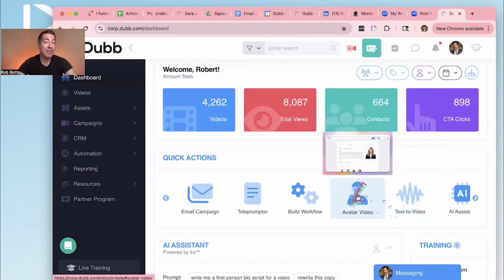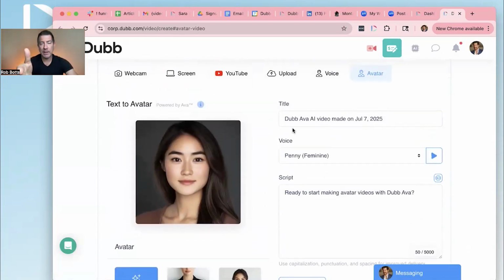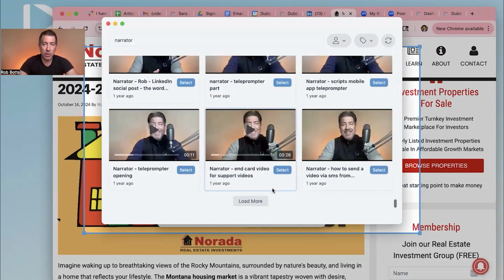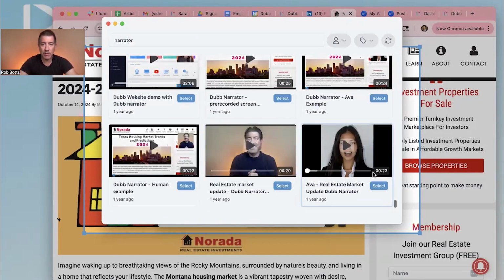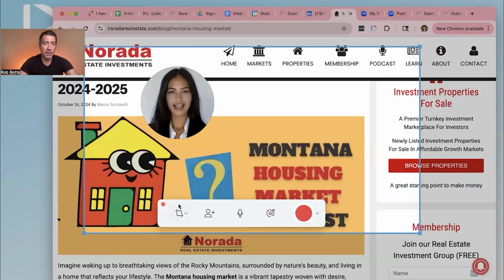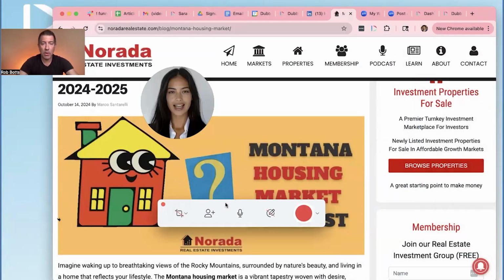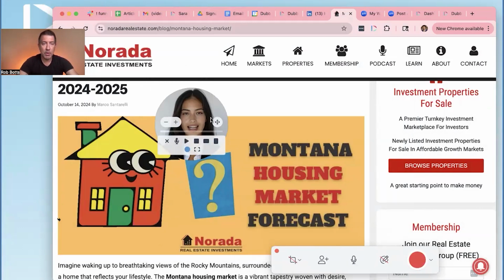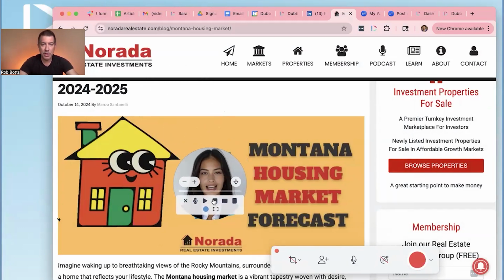Create Avatar Videos Without Being on Camera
Want to make videos without showing your face? 🎥 With Dubb's avatar feature, you can create custom AI avatars that talk, walk through screens, and deliver your message—perfect for emails, tutorials, or property tours. No camera needed!

About Dubb
Dubb.com is the ultimate video sales platform that helps you grow your business with personalized video messages, automation, and analytics. Create stunning videos, engage your audience, and close more deals effortlessly. Watch how simple it is to boost your sales and productivity—click the link now for your FREE 7-day trial!